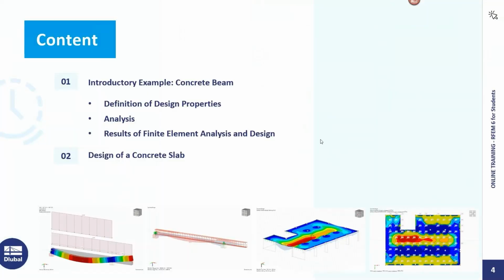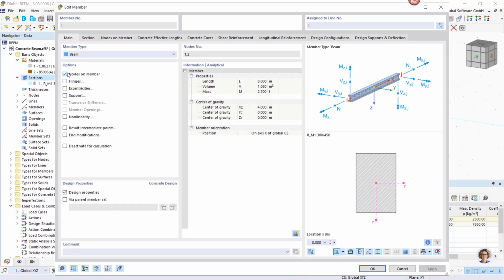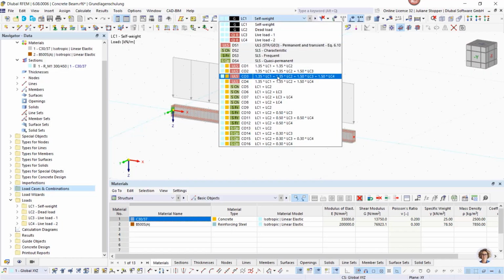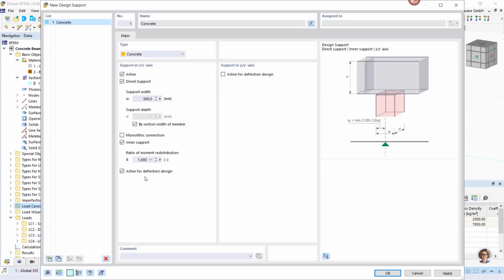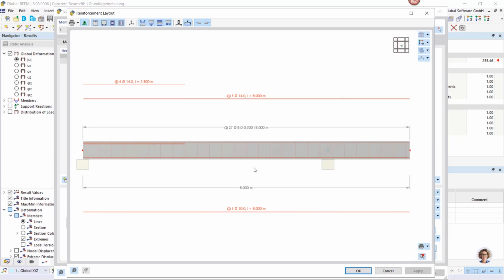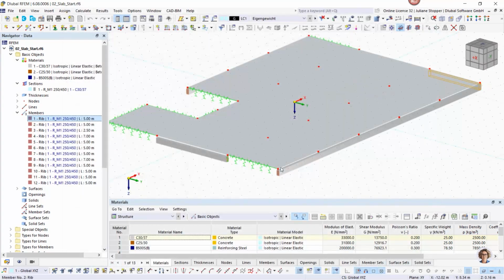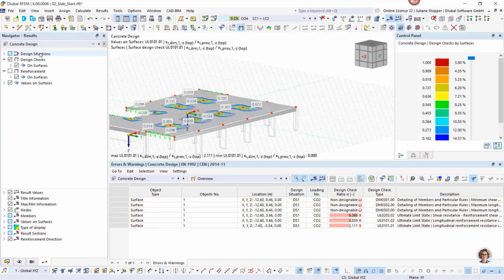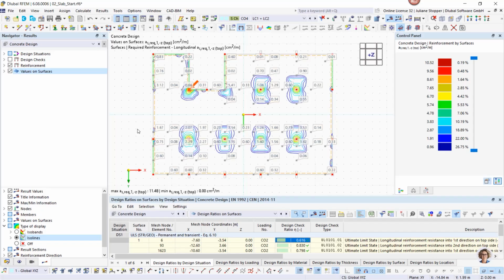[EN] RFEM 6 学生版 | 钢筋混凝土设计介绍 | 2025年11月12日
针对结构有限元分析软件RFEM 6的免费在线基础培训课程，面向学生。 | 钢筋混凝土设计概论

此录音完成于2025年11月12日。

称呼:
00:00 引言
04:20 入门示例: 混凝土梁
41:10 混凝土板的设计

我们的在线培训课程提供了一些实际示例，向您展示如何有效地使用我们的程序。